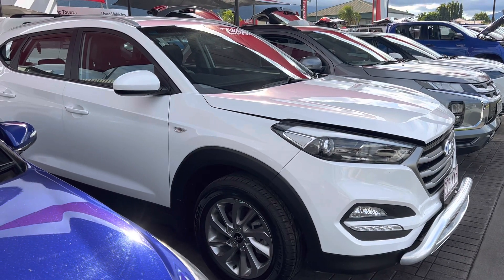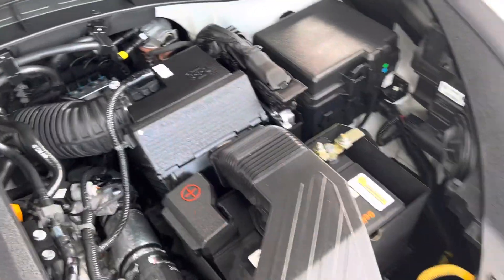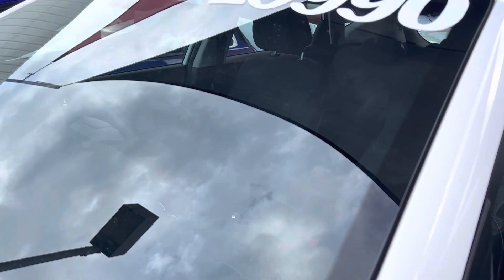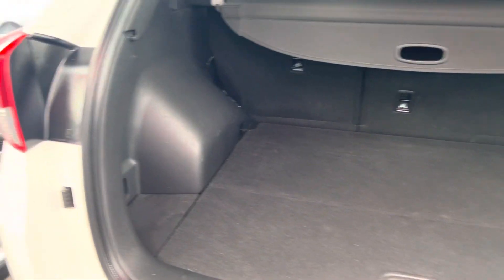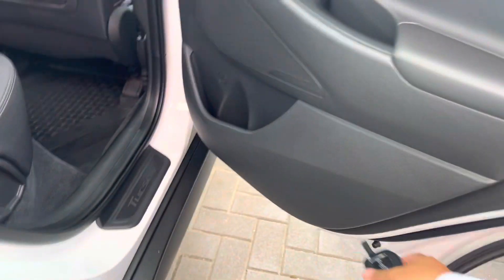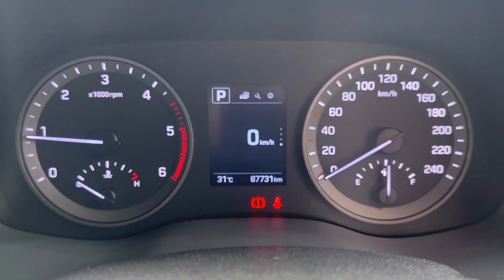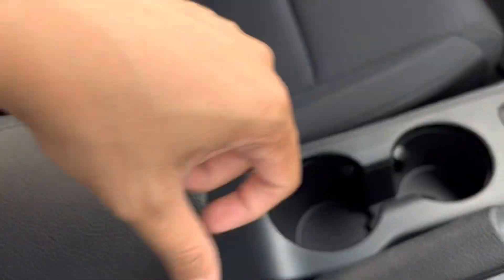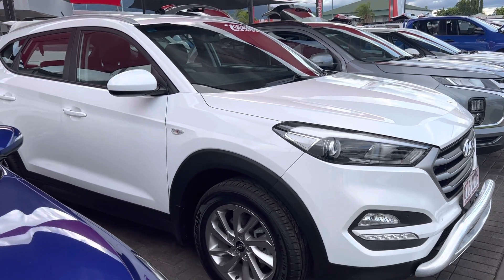2018 Hyundai Tucson Active with 87,000kms* HD Virtual Tour for Zibusiso!